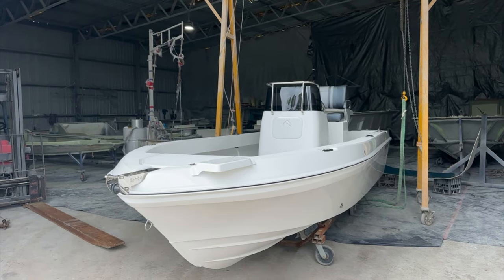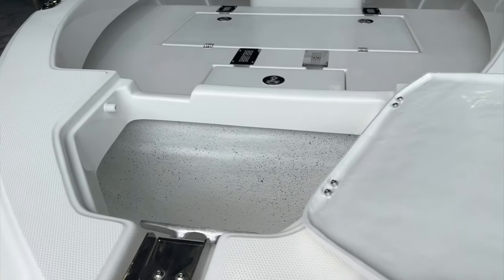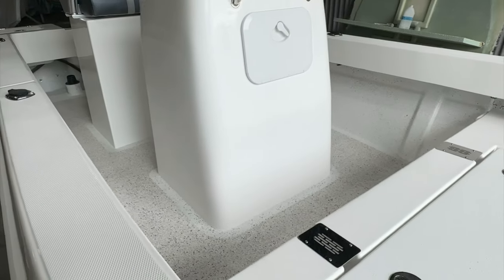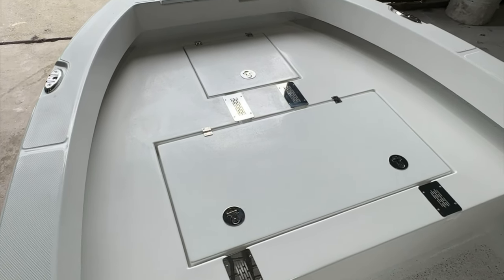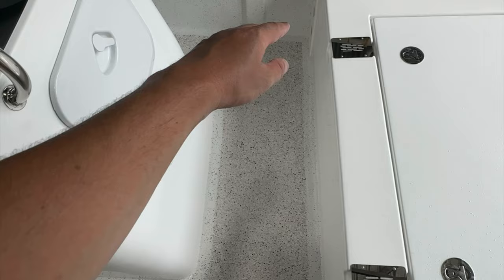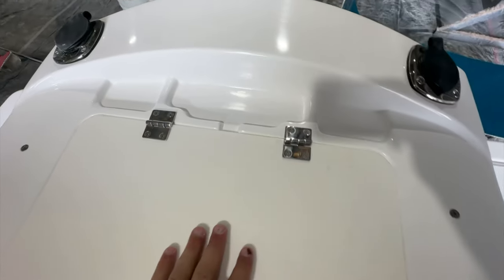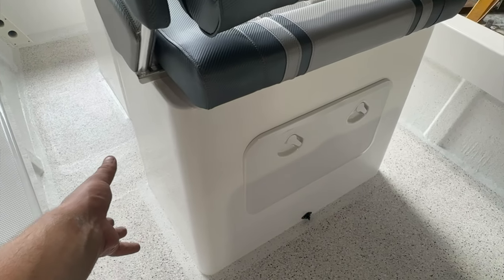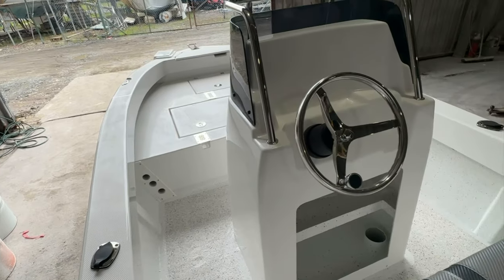Gianni’s Custom 560 Bonito-Full Walkthrough -Ultimate Sports Fishing Centre Console-Fully Optioned